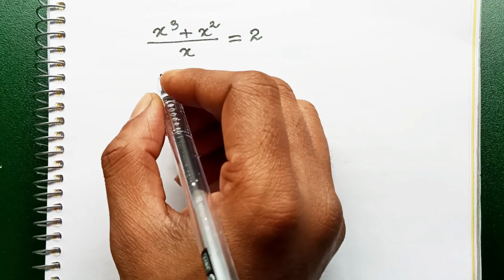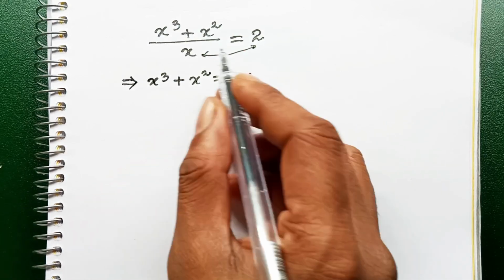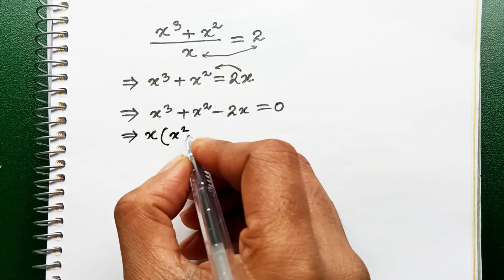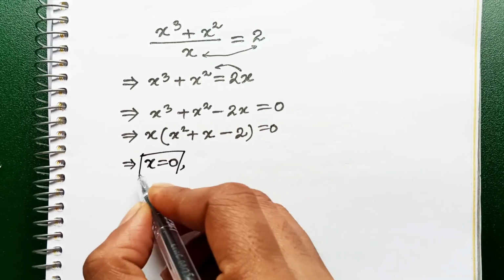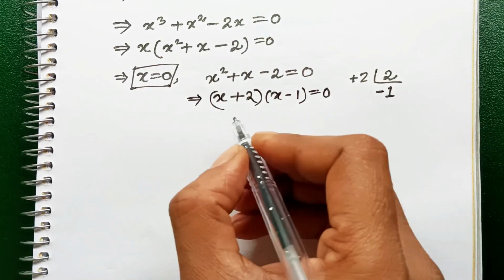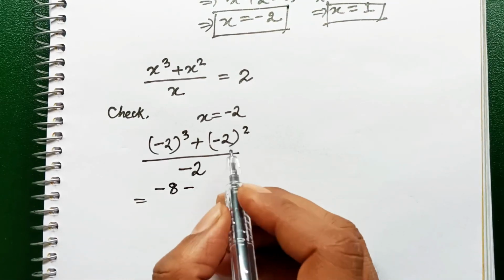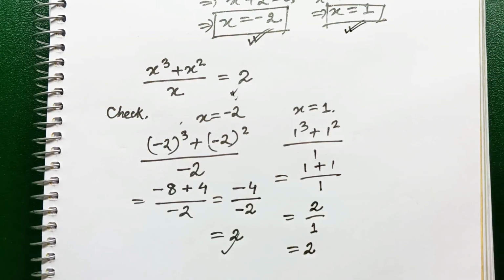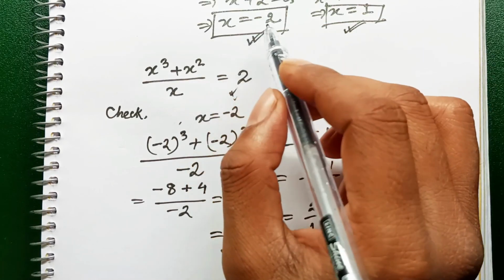Can You Solve This “Harvard” Entrance Exam Math Question?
Welcome to the world of amazing math challenges, university entrance problems, and genius-level puzzles! In this video, we’ll solve a question that has confused even top students from Harvard, MIT, Oxford, and Germany’s Math Olympiads. Can you solve it before I do? 😎

On this channel, you’ll find:
👉 Viral math problems that test logic and reasoning
👉 University entrance and interview-style math questions
👉 Math Olympiad, algebra, and number theory challenges
👉 Fun math tricks and brain teasers that look simple but aren’t!

Let’s grow this global community of math lovers together — from Germany to the U.S., from Harvard to MIT, from logic puzzles to genius-level equations. 🚀